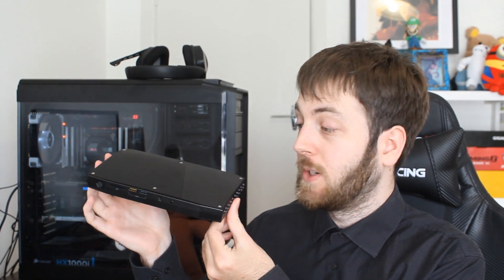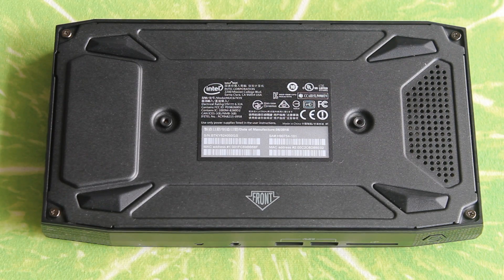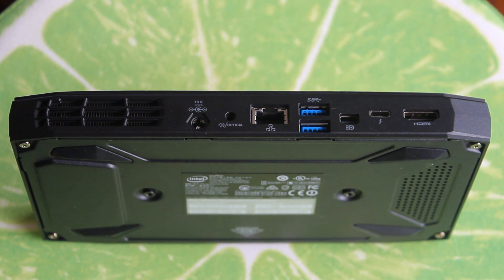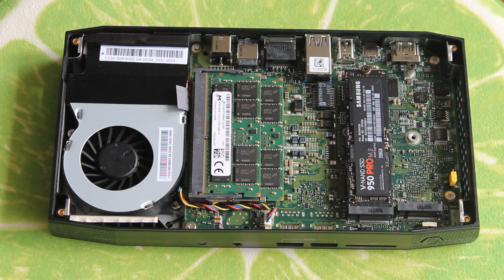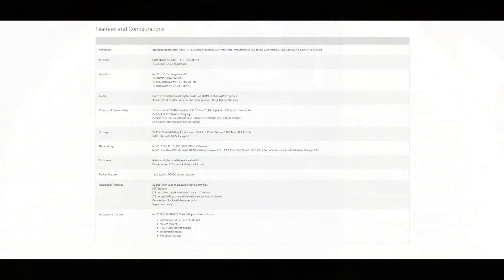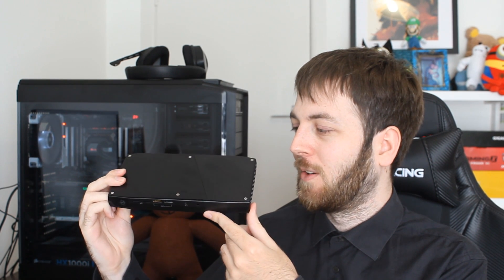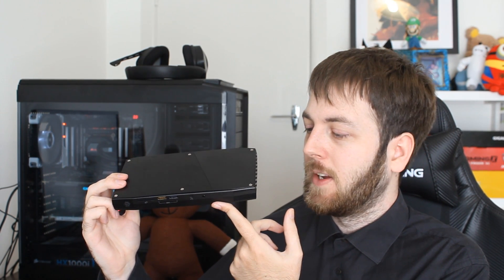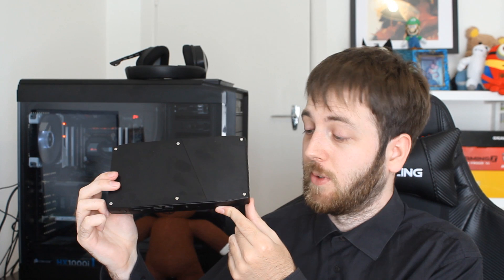Mini PC Intel 6770HQ NUC Full Review (NUC6i7KYK)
Lets check out this i7-6770HQ powered Intel Nuc!
Big thanks to Intel for making this video possible!